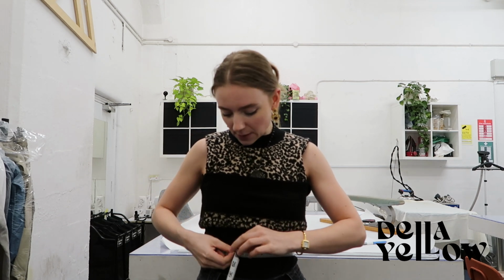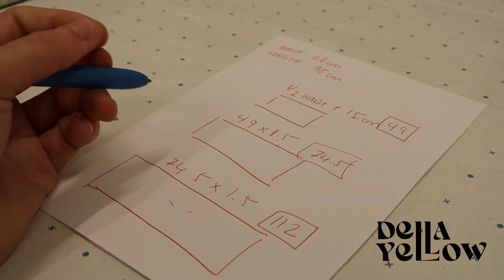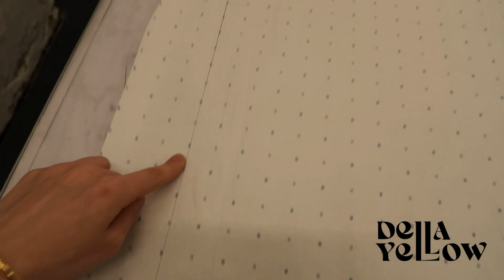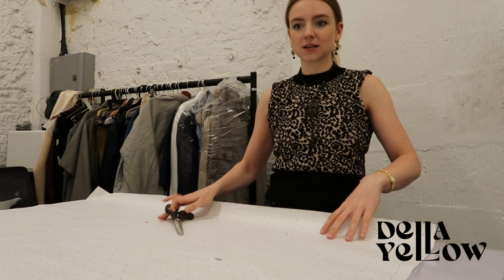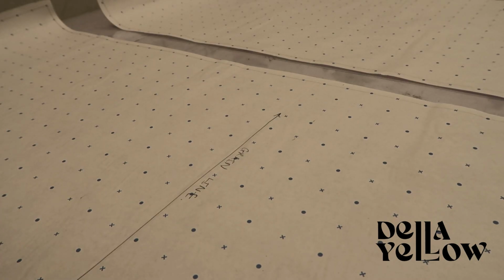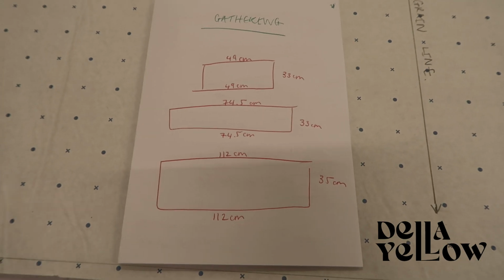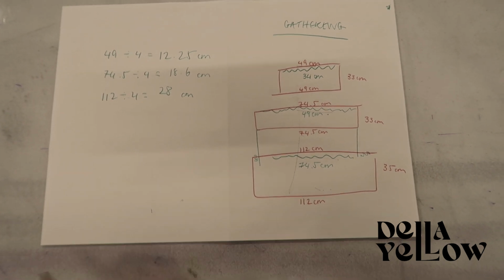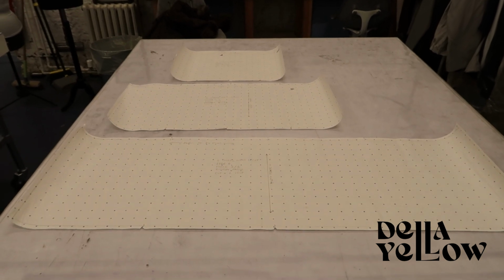Understanding Patterns + Draft a Maxi Skirt Pattern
Hello! Welcome to the third video in the beginners sewing course. In lesson 3 we will be learning how to understand patterns and how to draft your own maxi skirt pattern.

Equipment:
Pen
Paper
Tape Measure
Ruler/ Pattern Master (I usually use the PatternMaster Economy - Metric from Morplan)
Pattern Paper (I am using Dot & Cross Pattern Paper)
Pencil
Rubber
Paper Scissors

TIMESTAMPS
0:00 Introduction
0:28 Taking Measurements
2:21 Basic Skirt Calculations
4:41 Creating the Pattern
10:14 Labelling the Pattern
14:06 Gathering Calculations
15:20 Labelling the Gathers
16:26 Notch Calculations
17:35 Labelling the Notches
19:12 Summary

We hope you find this video useful and we'd love to hear how your getting on in the whatsapp group.

Holly